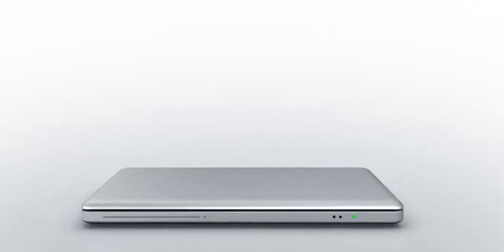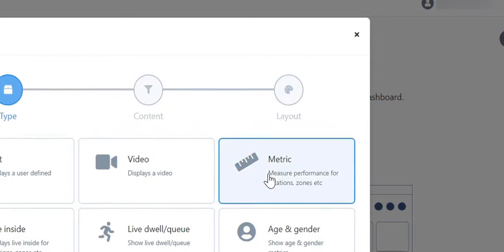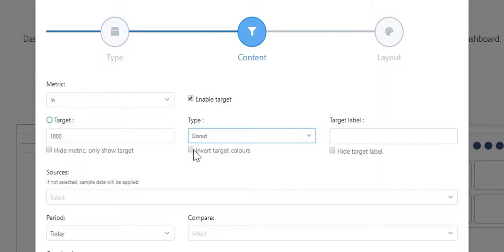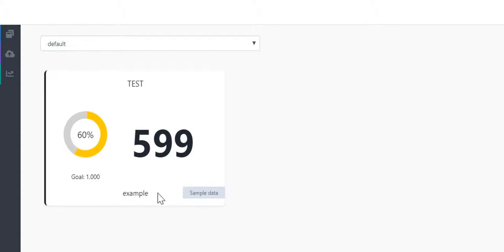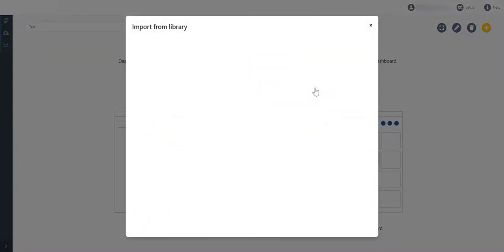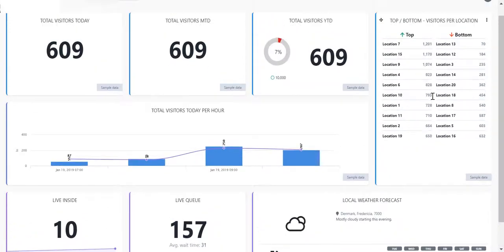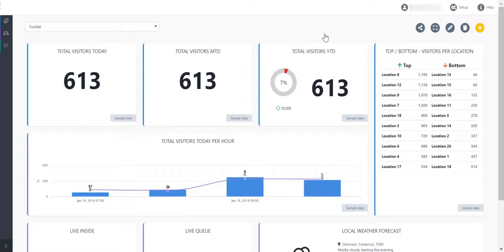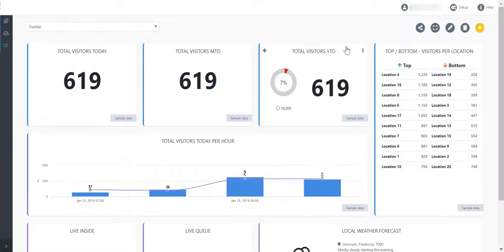Dashboard Vemcount - Plataforma Moderna em Cloud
O Vemcount Tracking Analytics é uma solução de software configurável e de fácil utilização. Permitindo que você crie relatórios com base em dados de qualquer localização, área ou setor.

É possível medir o desempenho e visualizar os KPIs por estabelecimento. O acesso aos dados é feito em tempo real. Classifique as informações dos visitantes por minuto, hora, dia, semana, mês ou ano. Compare os dados de visitantes em diferentes períodos ou em diferentes locais.

Os dados podem ser facilmente exportados e apresentados em várias aplicações, como sistemas externos, planilhas ou como arquivos PDF, diretamente da página do relatório.